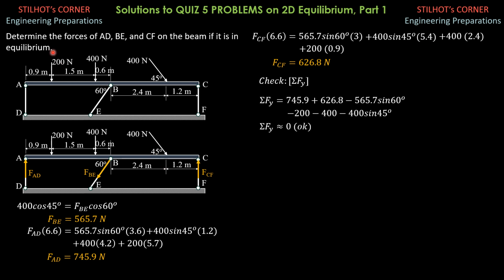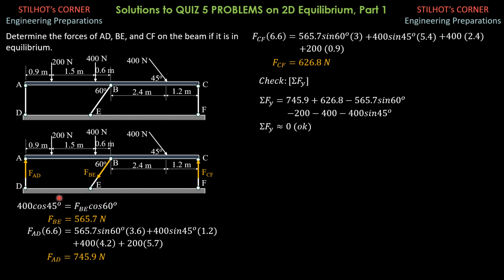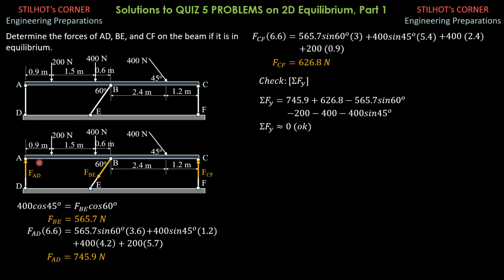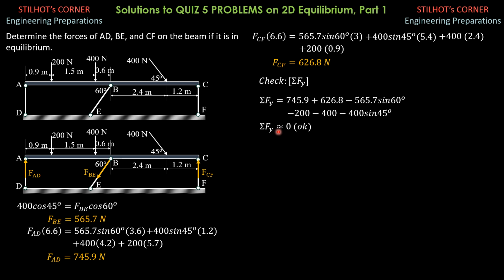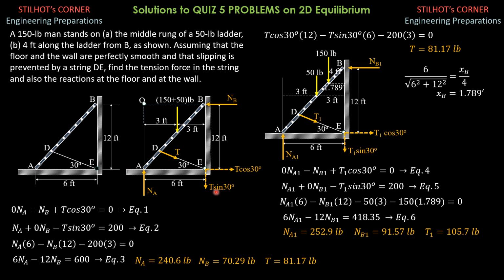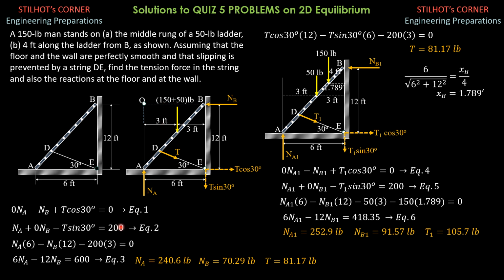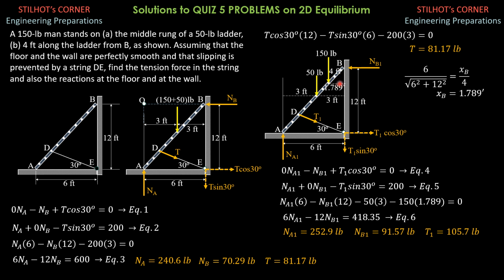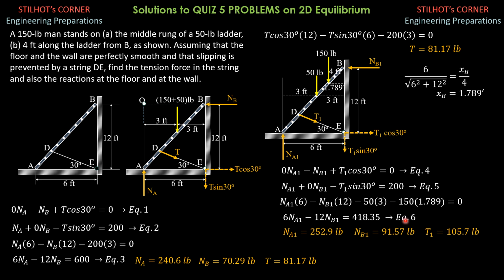SOLUTIONS to QUIZ 5 in STATICS about 2D Equilibrium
This video presents solutions to the easiest problems in 2D equilibrium given as quiz problems.